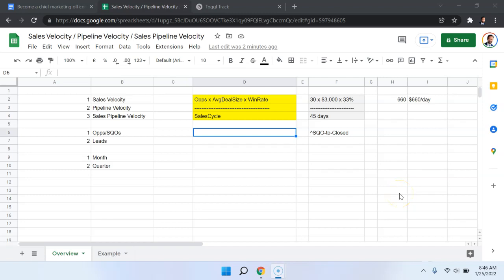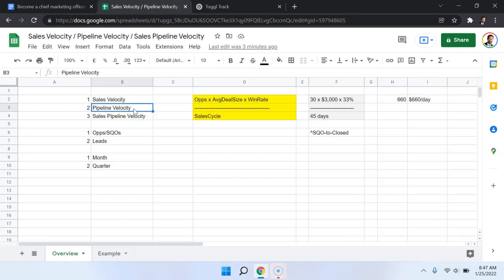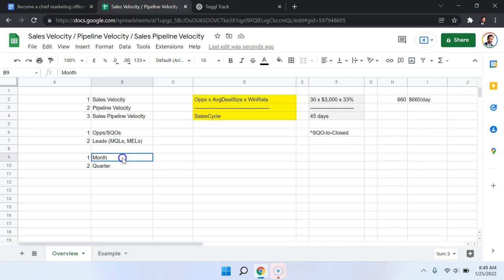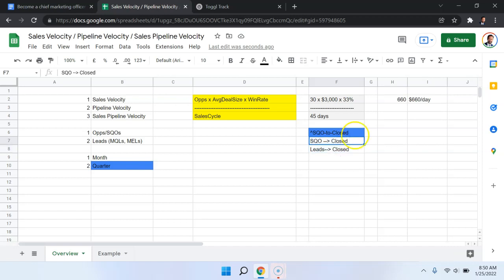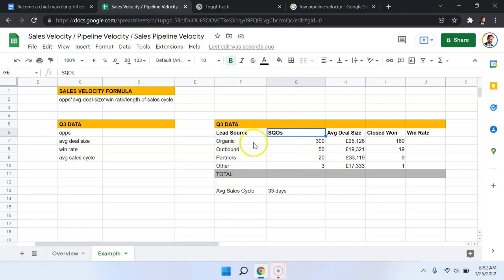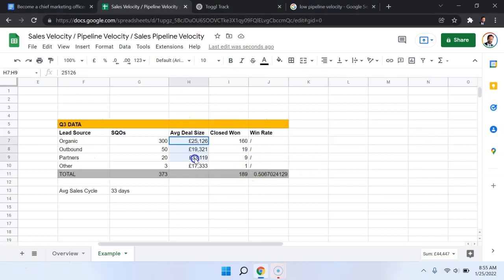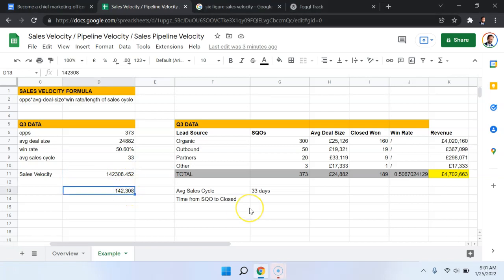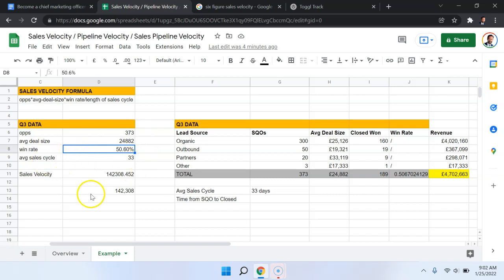Calculating Sales Velocity: Sales Veloctity Calculation with Sales Velocity Formula Excel l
Calculating sales velocity
Sales velocity calculation
Sales velocity formula
Sales velocity calculator Excel
Sales velocity Excel
Sales pipeline management best practices
High velocity sales
B2B marketing
Demand Generation